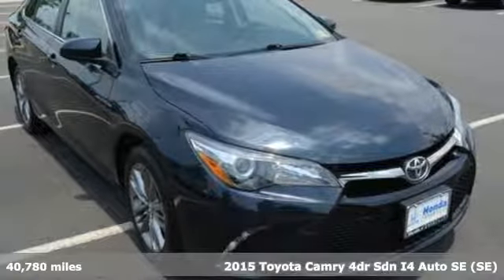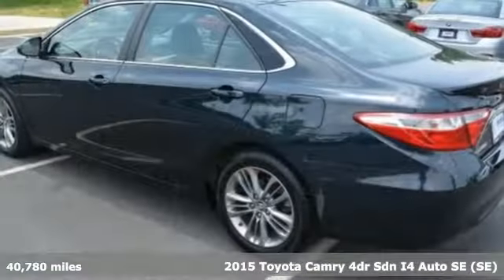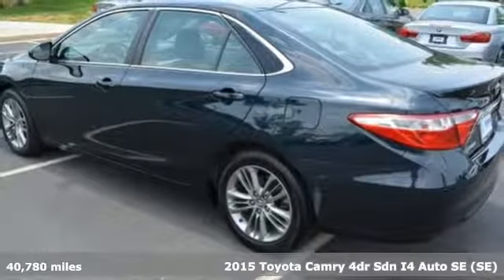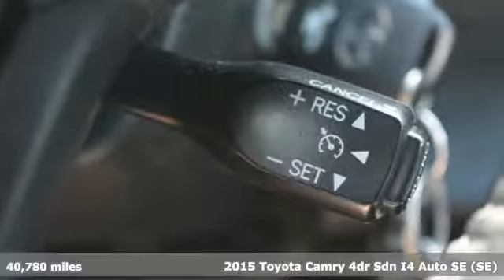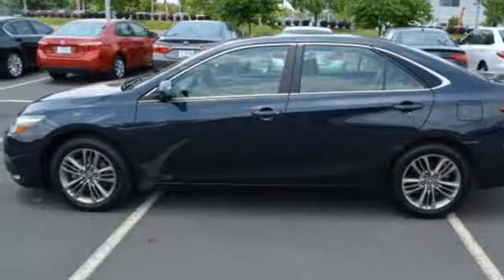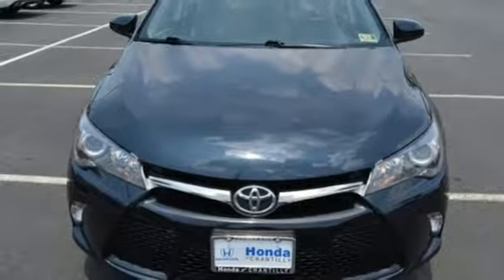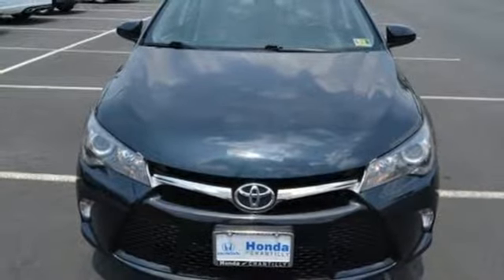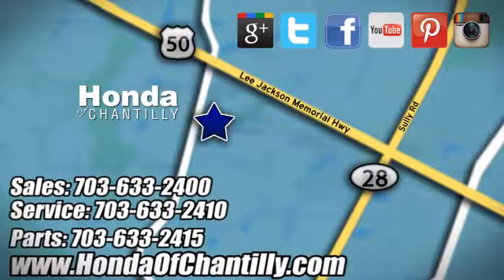Used 2015 Toyota Camry Washington DC MD Chantilly, DC HCJB109888A - SOLD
Year: 2015
Make: Toyota
Model: Camry
Trim: SE
Engine: 2.5L I4 SMPI DOHC
Transmission: 6-Speed Automatic
Color: Beige
Mileage: 40780
Stock #: HCJB109888A
VIN: 4T1BF1FK7FU016103
CARFAX One-Owner. Clean CARFAX. Pearl 2015 Toyota Camry SE FWD 6-Speed Automatic 2.5L I4 SMPI DOHCbrbrRecent Arrival! 35/25 Highway/City MPGbrbrAwards:br * 2015 IIHS Top Safety Pick+ * 2015 KBB.com 15 Best Family Cars * 2015 KBB.com 10 Best Sedans Under $25,000brAll prices exclude taxes, title, license, and dealer processing fee of $699.00. Published price subject to change without notice to correct errors or omissions or in the event of inventory fluctuations. All features not on all vehicles. Vehicles shown are for illustration purposes only. MPG is based on 2017 EPA mileage ratings. Use for comparison purposes only. Your actual mileage will vary, depending on how you drive and maintain your vehicle, driving conditions, battery pack age/condition (hybrid only), and other factors.brbrReviews:brbr * Comfortable and spacious interior with above-average rear seat space; good visibility; distinct luxury and sport trim levels; user-friendly interior controls. Source: Edmundsbr * With a bold and aggressive redesign the 2015 Toyota Camry is back to tackle the mid-size sedan segment. A sculpted body with muscular fenders and a more prominent grille adds to its commanding stance, and this striking style continues to the rear of the car, where the taillights create a distinctive profile. Available additions to the bold body style are LED Headlights and Daytime Running Lights, 18-inch alloy wheels, and Dual Chrome-Tipped exhaust. Choose from a choice of 3 different engines including a 2.5L engine with 178hp paired to a 6-Speed Automatic Transmission capable of 25city/35hwy MPG, a 3.5L V6 with 268hp paired to a 6-Speed Automatic Transmission capable of 21city/31hwy MPG, or a 2.5L CVT hybrid engine with 200hp with up to 43city/41hwy MPG on the LE model and 40city/38hwy on Hybrid SE and Hybrid XLE models. Interior comforts include available premium heated front seats (With leather-trimmed Ultrasuede or leather) and steering wheel touch controls. Available interior technologies include wireless phone charging with your Qi-compatible device, a JBL GreenEdge audio system with ten speakers in eight locations plus a subwoofer and amplifier, Navigation and Entune App Suite which connects to apps such as Pandora, OpenTable, Movietickets.com, and more. A host of available safety features also help to keep you at ease including Whiplash-injury-lessening front seats, 10 airbags, a standard backup camera, Blind Spot Monitoring and Rear Cross-Traffic Alert, Lane Departure Alert, Automatic High Beams, and Dynamic Radar Cruise Control to automatically adjust vehicle speed and maintain your distance along with a Pre-Collision System to determine if a frontal collision is imminent and apply the brakes if necessary. Source: The Manufacturer Summary

Address:
4175 Stonecroft Boulevard